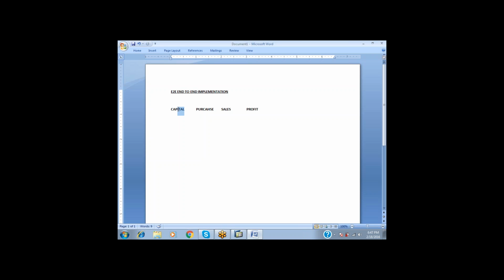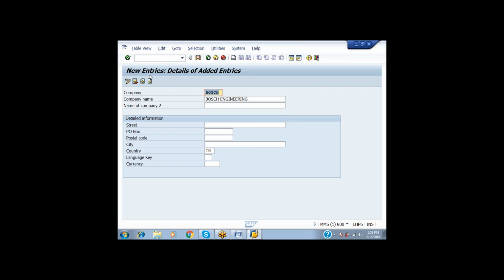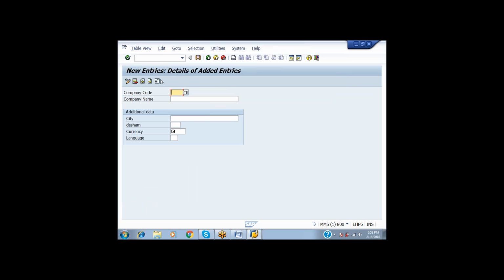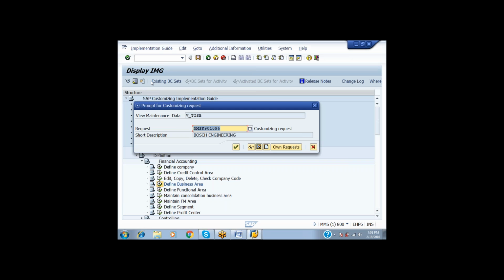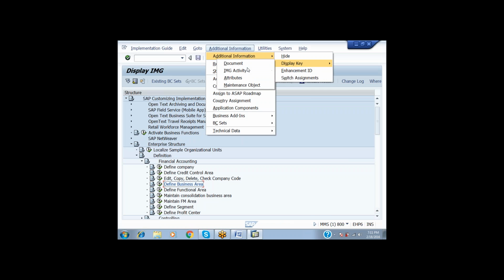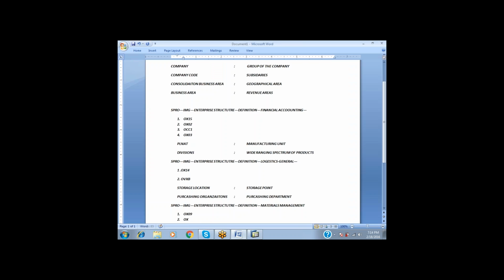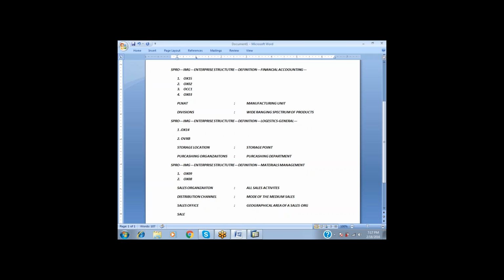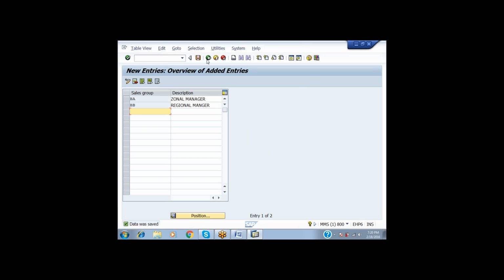ss information technologies